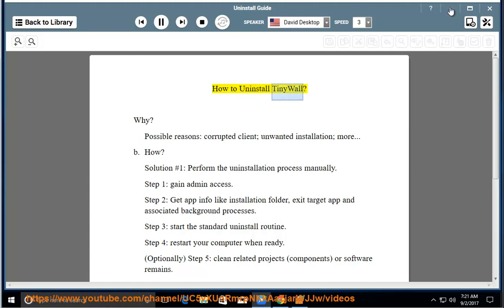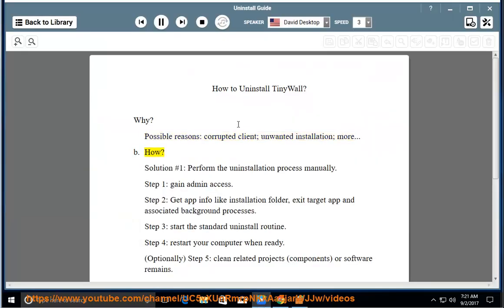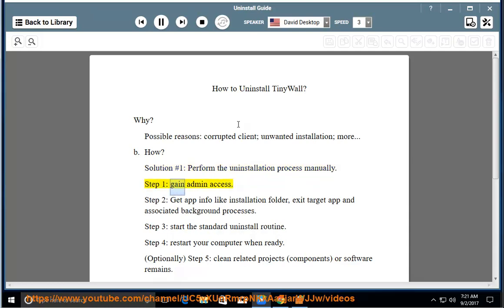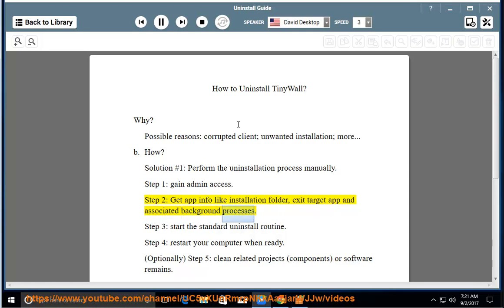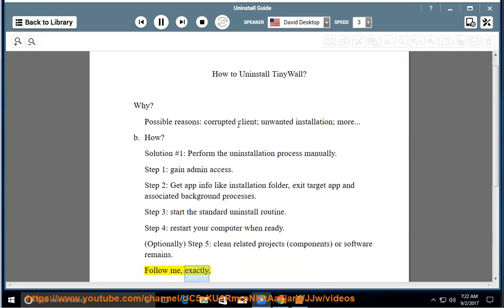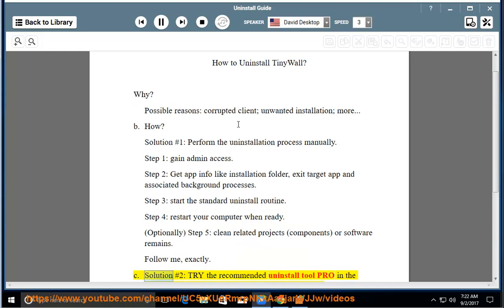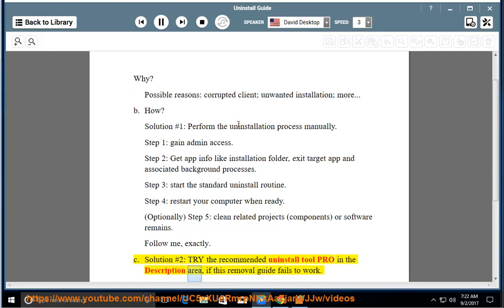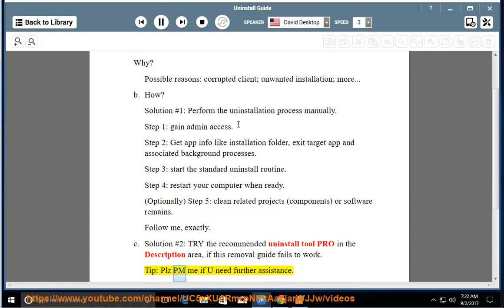Uninstall TinyWall 2 on Windows 10 Creators Update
This vid explains how to Uninstall TinyWall 2 manually. Plz use this uninstaller tool PRO@ if you are having trouble doing so.

Uninstall VMware Workstation 12 Player
Uninstall Nikon Transfer for Mac